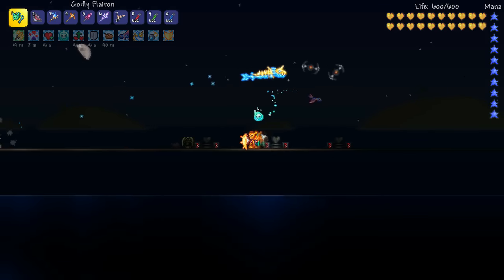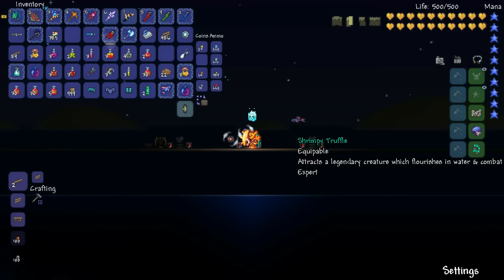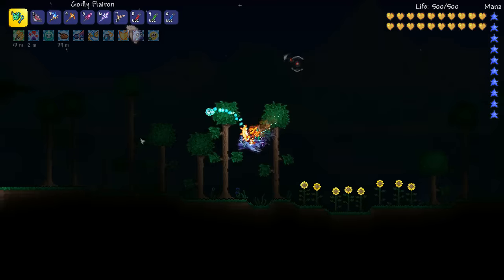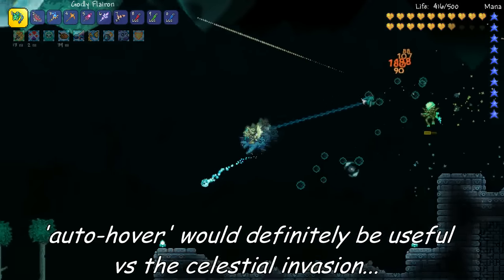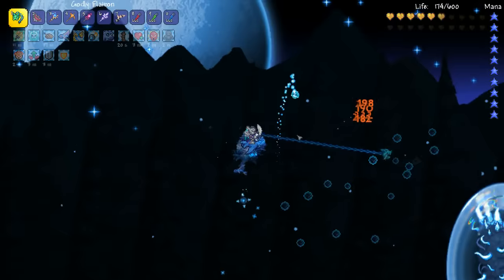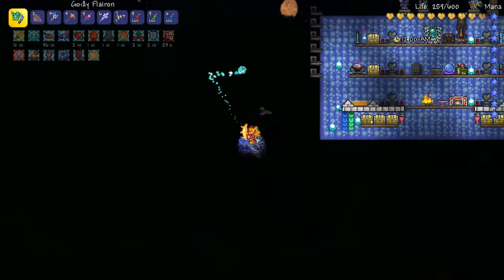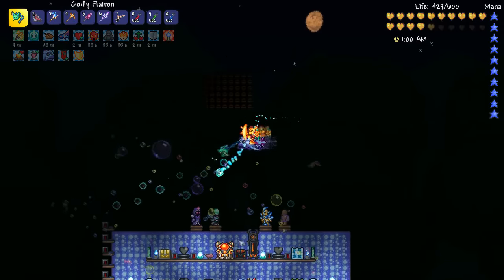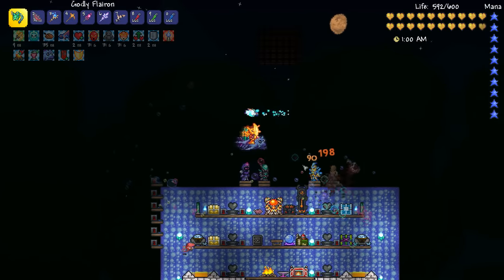Terraria 1.3 Fishron Mount - Shrimpy Truffle (1.3 new mounts)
This tutorial explains how to get the powerful new Fishron Mount (Shrimpy Truffle) in expert mode in Terraria 1.3! This amazing mount is built for combat and can easily move through the air and water with ease, it has auto-hover and can fly forever! It also has a secret power that we look at in this video and examine how it may be useful! Enjoy :)

TERRARIA 1.3 COMPETITION BELOW: Come and celebrate the release of Terraria 1.3!

Competition Entries: To celebrate the release of Terraria 1.3 I will be giving away 3 copies of Terraria over the next 3 days! To enter leave a comment on this video answering the question: 'What's your favorite 1.3 feature so far?' It could be a boss, an item, or the new events! You can enter on each of my videos so make sure to check them all out! GOOD LUCK!

I will also be drawing a random winner from my Steam Group